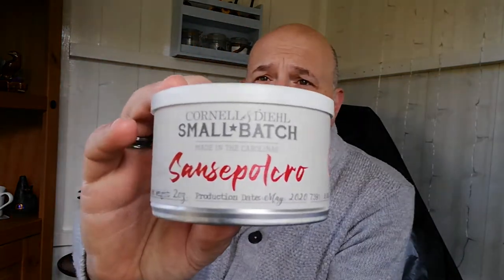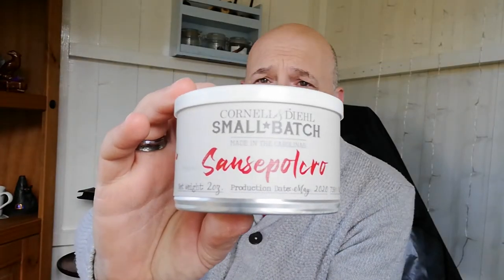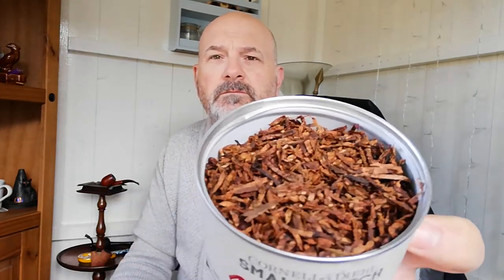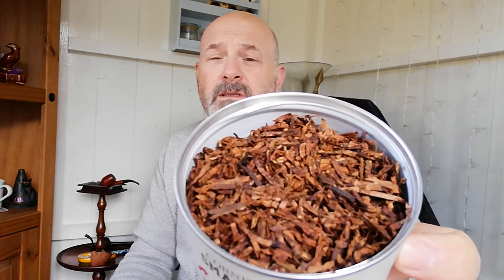Cigar blend sansepolcro part 1